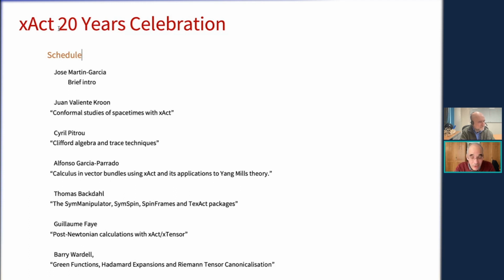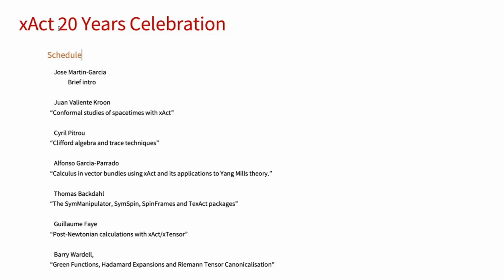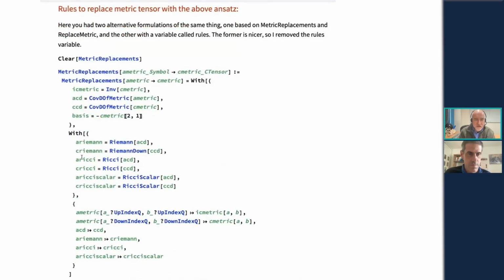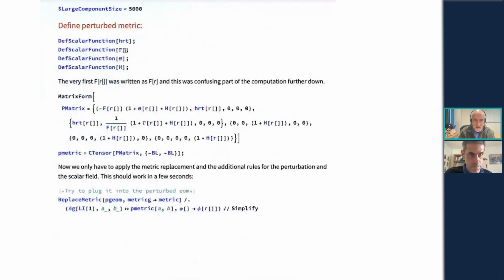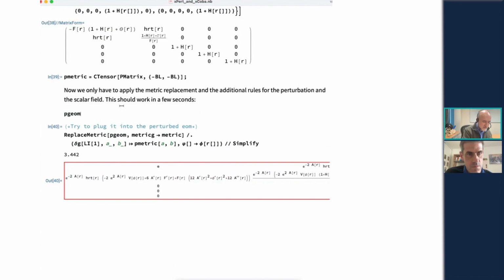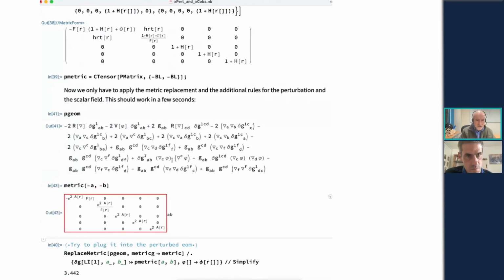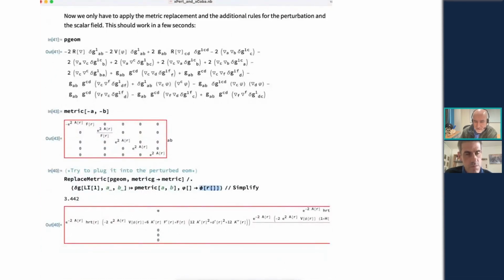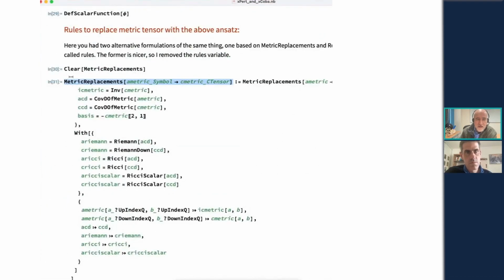Speaker Q&A and Wrap-Up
Jose Martin-Garcia asks the speakers questions about xAct and wraps up the 20th anniversary of xAct.